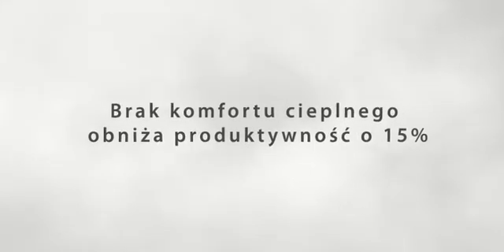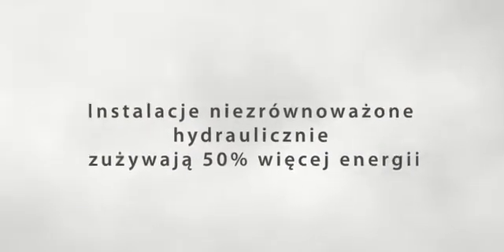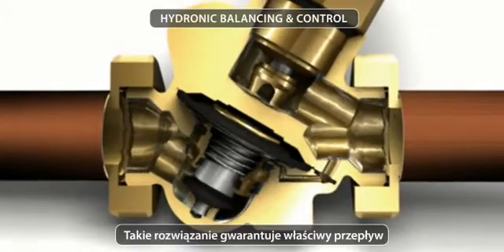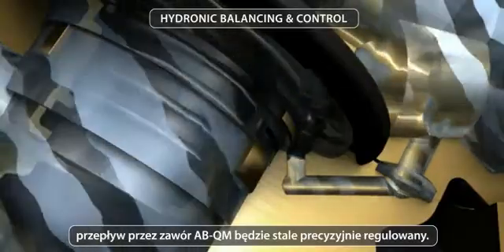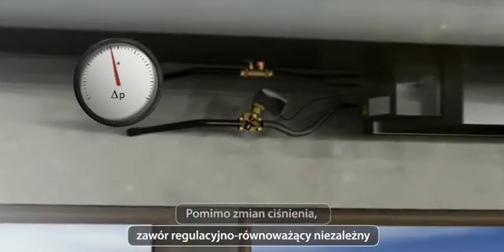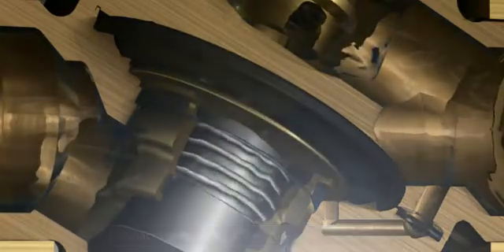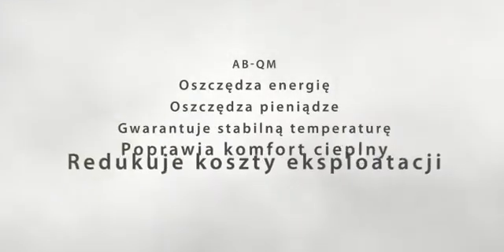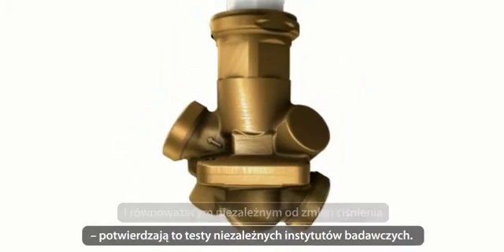Niezależne od zmian ciśnienia zawory równoważąco-regulacyjne AB-QM Danfoss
Zawory AB-QM są wielofunkcyjnymi automatycznymi regulatorami przepływu z funkcją ograniczania jego wartości maksymalnej.

Zawór posiada liniową charakterystykę regulacyjną niezależnie od wahań ciśnienia w instalacji. Wartość przepływu maksymalnego jest ustawiana i dostosowana do maksymalnej wydajności urządzenia końcowego.

Zawory AB-QM są przystosowane do współpracy z napędami typu ON/OFF i modulowanymi. Zawory AB-QM są stosowane w instalacjach c.o. i wody lodowej. Zawory AB-QM przeznaczone są do instalacji zmiennoprzepływowych jak również stałoprzepływowych.

Zawory AB-QM zapewniają pełną kontrolę komfortu w pomieszczeniu.

Dowiedz się więcej. Zapraszamy na